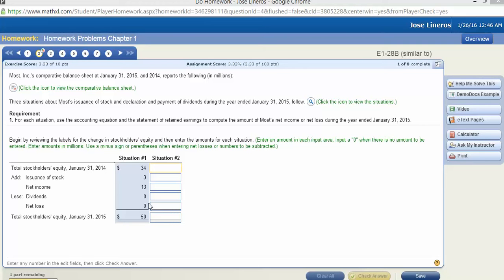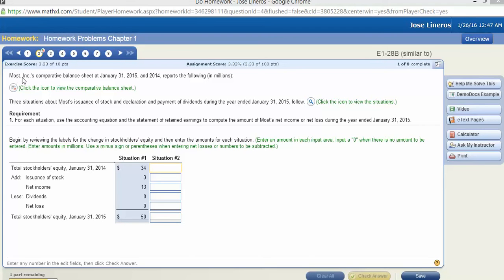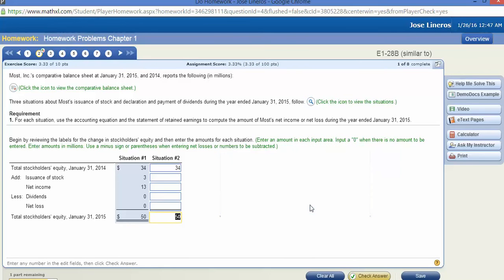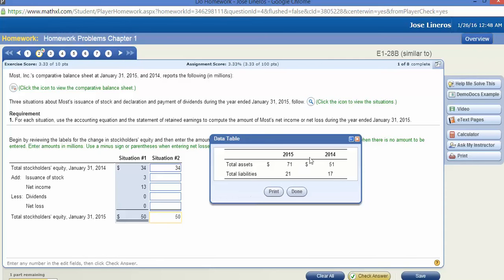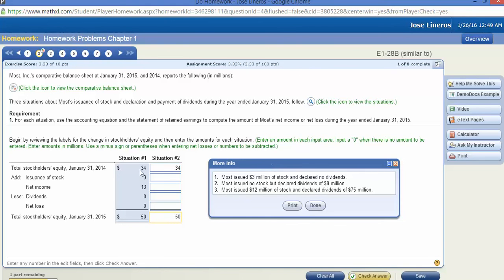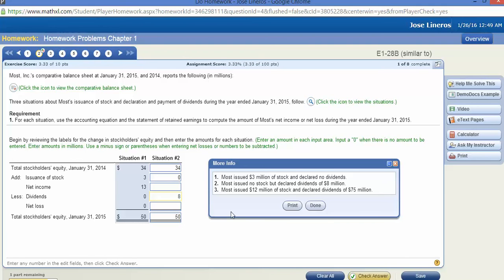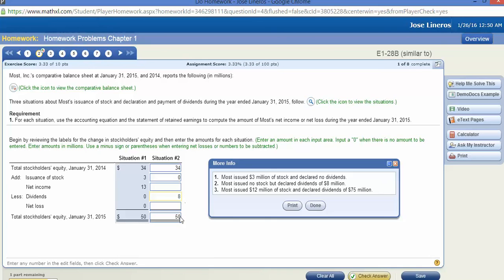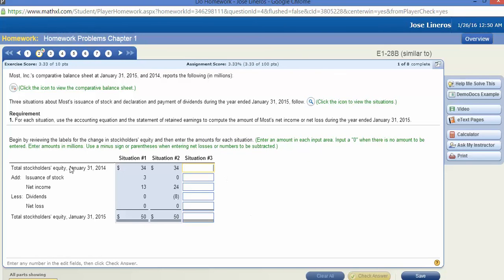Chapter 2 calculating net income or net loss